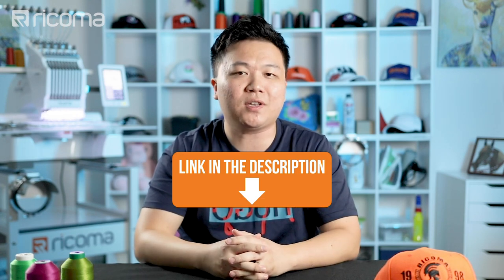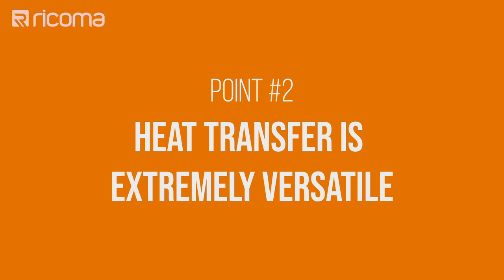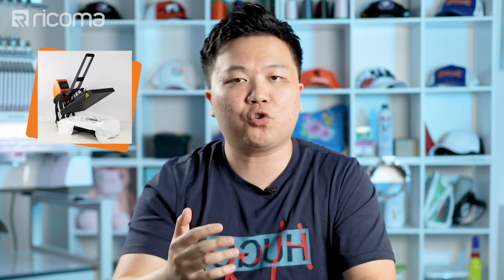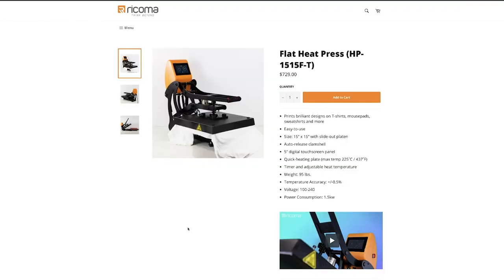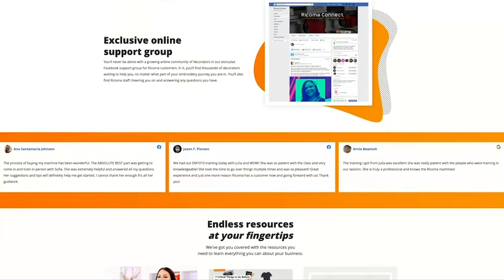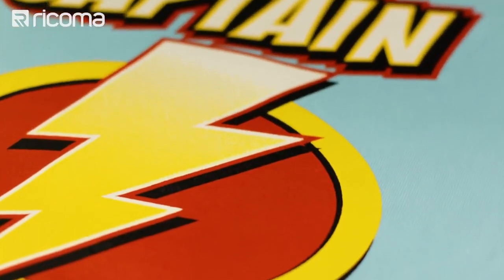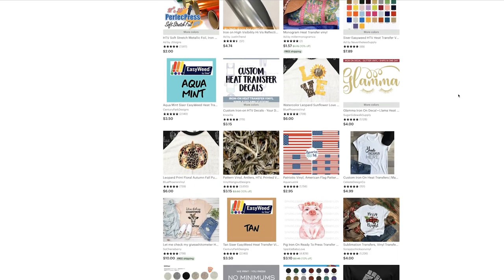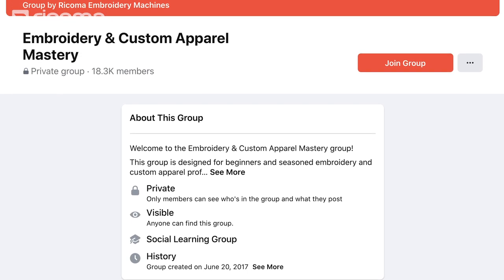Start Your Printing Business With Heat Transfer | 3 Reasons Why | Apparel Academy (Ep53)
If you’ve been on the fence about starting a printing business with heat transfer, this Apparel Academy video is for you. This week, Henry covers 3 reasons why you should start your business now and explains why heat transfer printing is one of the easiest, most cost-effective ways to customize apparel.

***PLEASE NOTE: The Ricoma R550 White Toner Transfer Printer is no longer available. We have replaced it with our BRAND NEW Luminaris 200 White Toner Transfer Printer.

When it comes to heat transfer businesses, there are two ways to go. You can either outsource your designs and only own a heat press, or you can print your own designs in house with a sublimation or our BRAND NEW Luminaris 200 White Toner Transfer Printer.

In case you weren’t sure how it works, after the design is printed using one of these printers, the heat press then adheres the design to the garment.

If you’re considering starting a printing business with heat transfer, we’ve got three reasons that will help you make the decision and take the leap.

#1 Heat transfer is affordable and easy
Printing with a heat press is one of the easiest printing methods to learn and the most affordable compared to screen printing and DTG.

It’s great for beginners and people looking to expand their embroidery businesses to add variety to their products and service catalogs. Because of its small learning curve, it’s the perfect side business, no matter your profession because it’s mess free and doesn’t take up much space in your home or office.

After learning how to use the machine, all you have left to master are the correct temperatures and press times you need to use on different garments and fabrics.

#2 Heat transfer is extremely versatile.

Considering the amount of different heat presses, from mug presses to plate presses, there is a wide variety of products and garments that can be customized.

It really opens up a lot of doors for customer apparel shows to expand, gain new clients, grow your revenue and become a one-stop shop for your clients.

#3 Low startup costs and high profit margins

First off, heat transfer works great for smaller orders between 1-50 pieces.

If you’re printing your own designs in house, all you’ll need to get started in this business is a heat press, transfer printer, software compatible with the printer, and supplies like ink and transfer paper.

Let’s break down the costs in order to show you how affordable it really is:

Typical heat presses for T-shirts will cost you anywhere from $200-$1,500 depending on the high-end features the heat press you’re interested in has, such as auto open options. On average, you can find a great heat press with everything you need for about $800.

The printer, however, is where you’ll find the bulk of the startup cost for your heat transfer printing business.

But at Ricoma, we offer an all-inclusive Luminaris 200 White Toner Transfer Printing Package with A HEAT PRESS, software, toner, transfer paper, training and support already included.

Buying these items separately can cost you a whole lot more. With our package, you can secure 0% financing and pay as little as $95 a month for all these items.

On average, most shirts with a full-color custom print easily sell for around $20 per shirt if sold individually (we always suggest adjusting your prices for bulk orders to entice your customers) but that leads to a profit of approximately $15 per shirt! That’s a 75% profit margin. This means you only have to sell about 10 shirts a month to cover the cost of your monthly payment.

Remember, heat presses aren’t only great as standalone products. You can incorporate heat presses into any custom apparel business to create multi-media products. Heat presses work great to adhere embroidered patches to your garments, press your shirt after a DTG print and so much more. The possibilities are really endless.